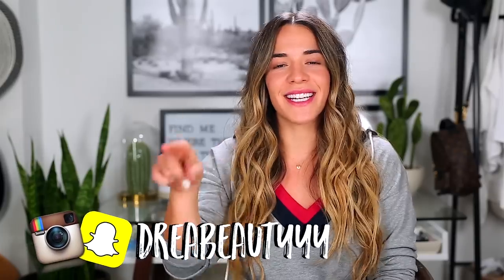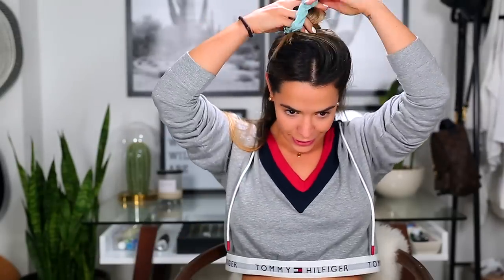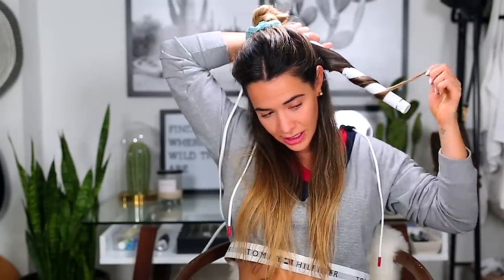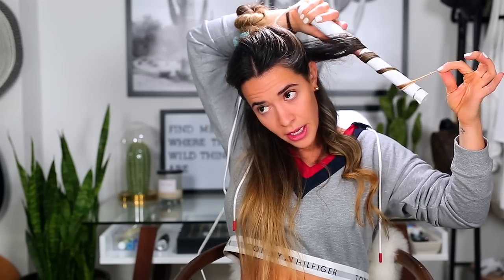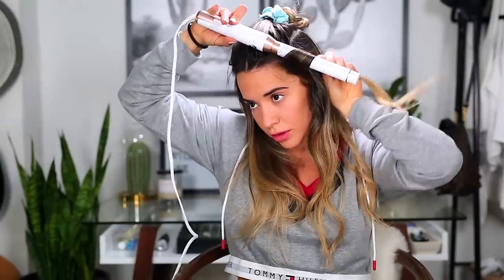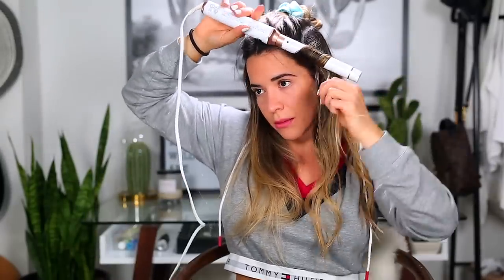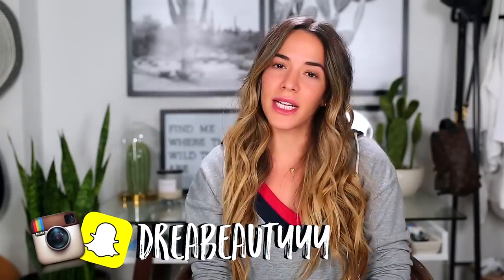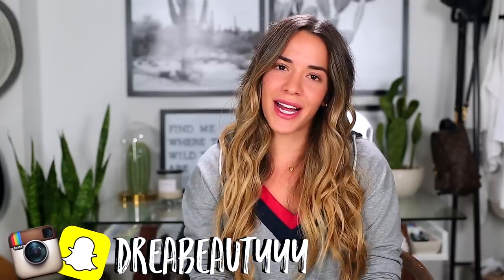HOW TO CURL YOUR HAIR USING T3MICRO CURLING WAND | MESSY BEACHY WAVES TUTORIAL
ALL PRODUCTS AND INFO LISTED BELOW!

S T A Y  I N  T O U C H  W I T H  M E

Song: Feels Right (feat. Yung Fusion)

Batiste Dry Shampoo, Divine Dark
Batiste Dry Shampoo, Brilliant Blonde
T3 Micro Whirl Trio Interchangeable Styling Wand
UNITE Hair 7 Seconds Detangler Leave In Conditioner
Gisou Honey Infused Hair Oil
Marrakesh Oil Hair Styling Elixir
OUAI Hair Oil